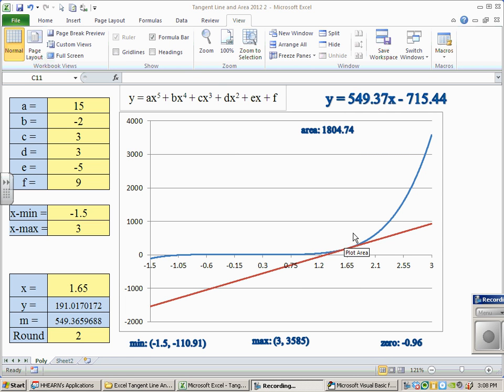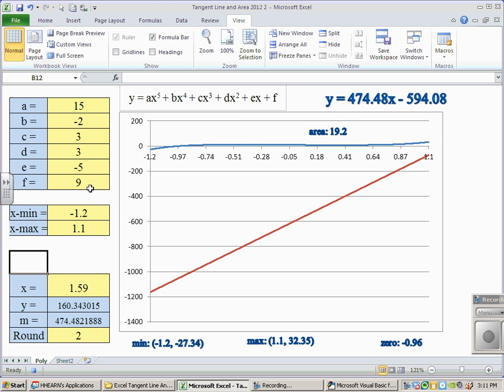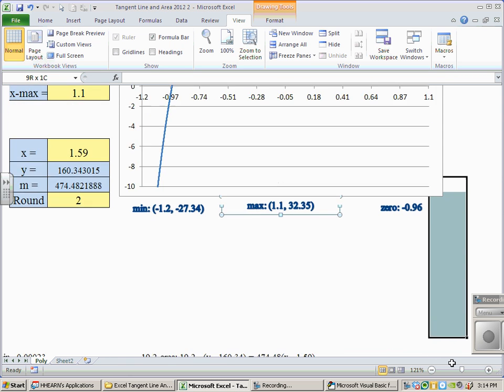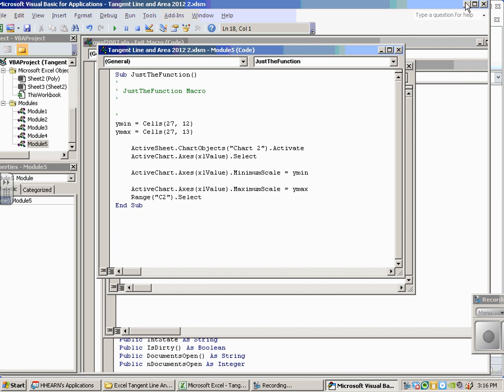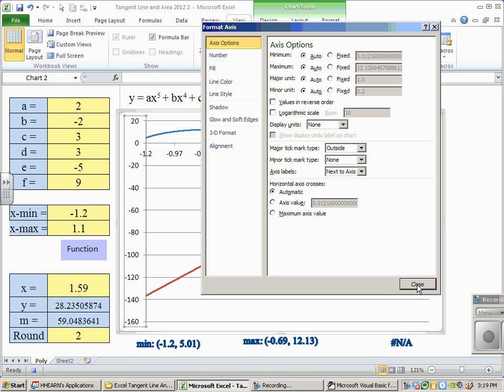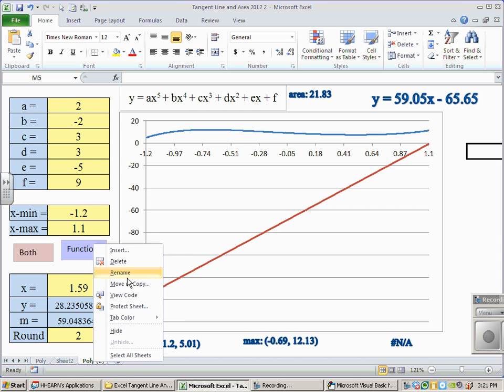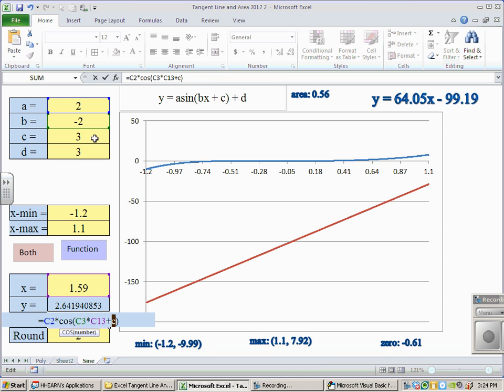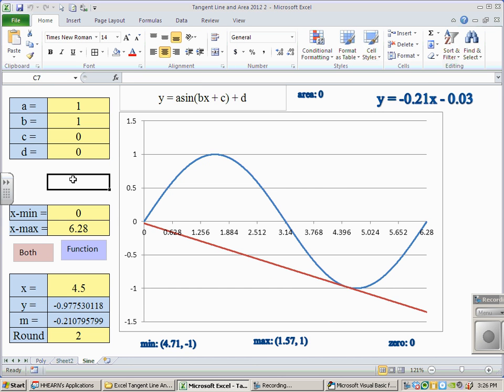Create an Excel Graph with Tangent Lines to a Polynomial pt 4